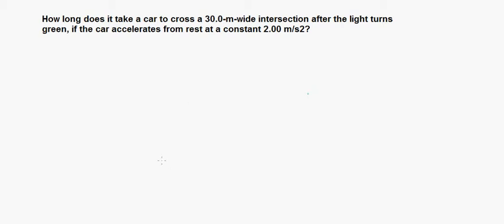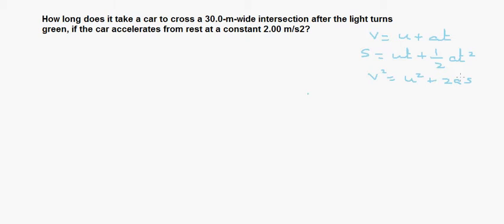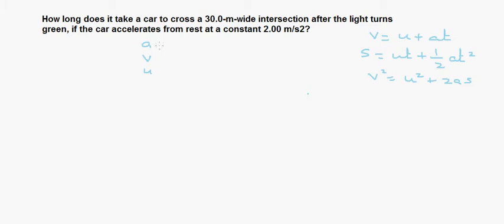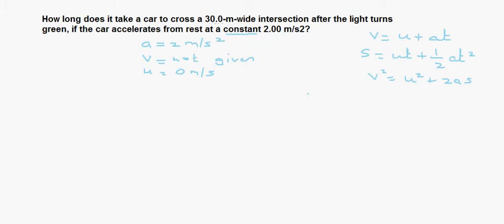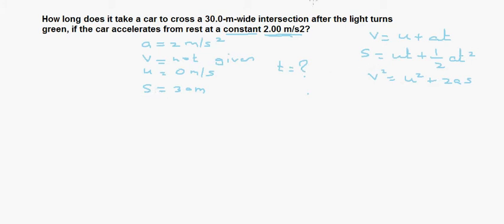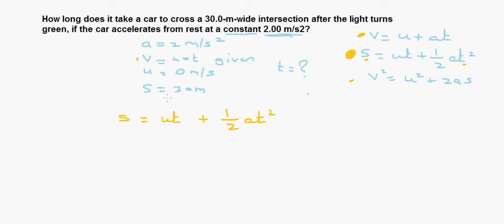Physics: Kinematics- Practice problem 4 on Kinematic Equations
Now that we are done with Kinematic Equations, it is necessary to solve a few problems on the same so as to understand the concepts thoroughly. In this video, we solve one such problem. You may enter any questions you have regarding the concepts; I shall try to answer those questions as soon as possible. If the answer is too long to explain in the comments box, I shall make a separate video on it.
The Problem in this video is taken from the book Physics by Giancoli.